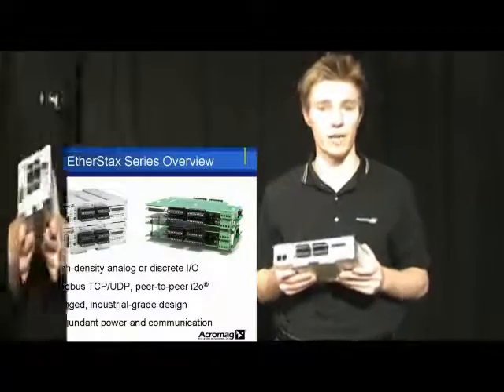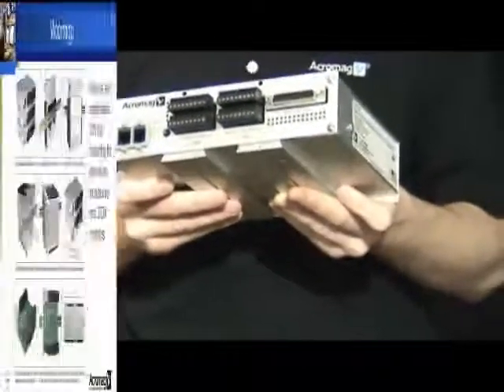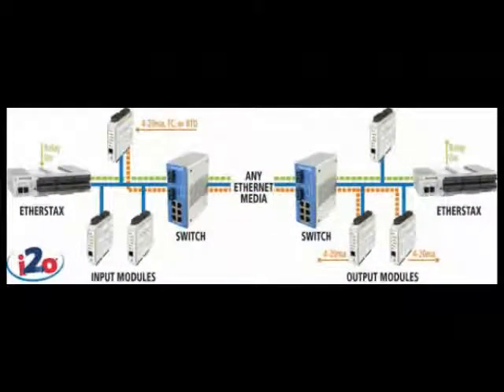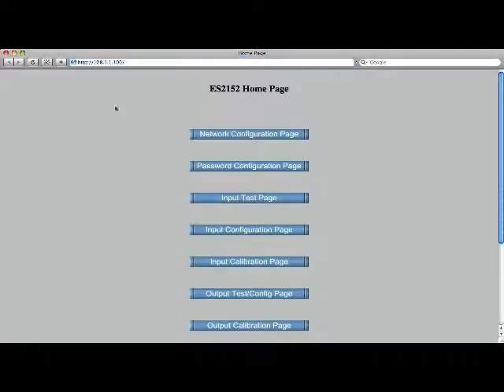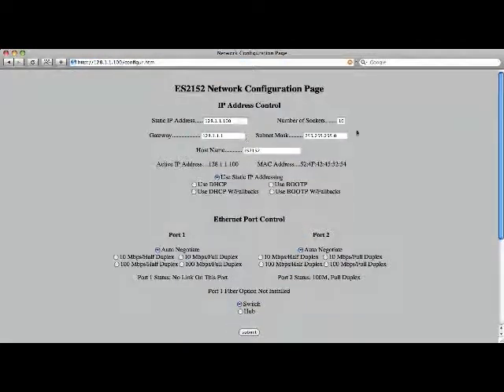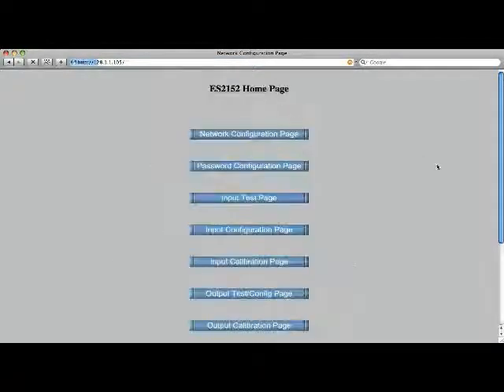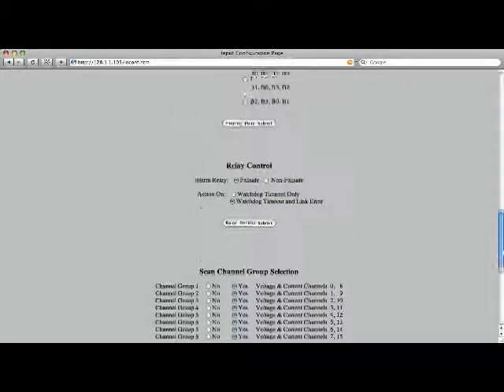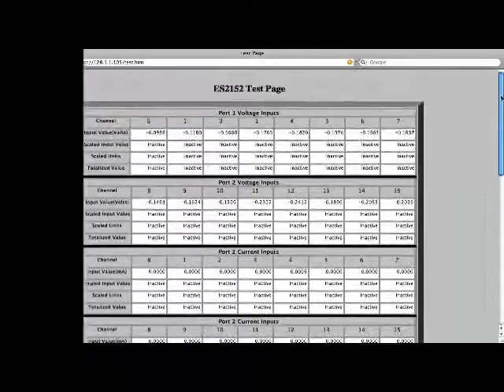High Density Ethernet I/O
I denne videoen forklarer Steve Acromag sin EtherStax serien Ethernet I / O-enheter. Disse Ethernet I / O-enhetene er perfekt for SCADA, kraftproduksjon overvåkning, test og måling, innebygde programmer og simulering, peer-to-peer wiresaver, og volumbruk applikasjoner.